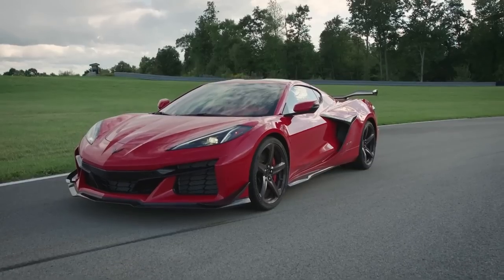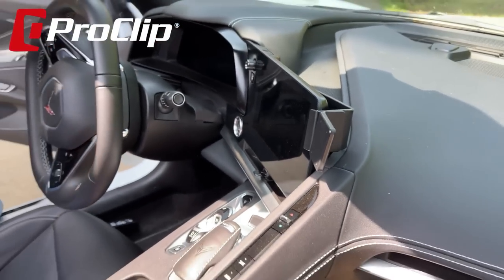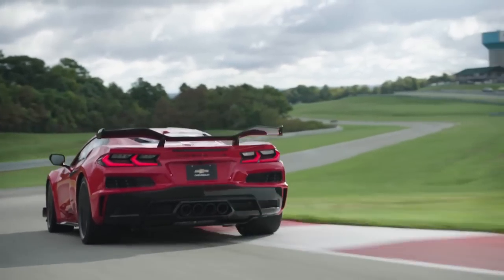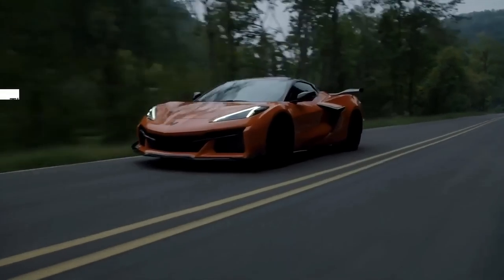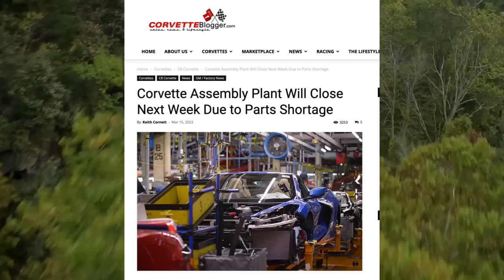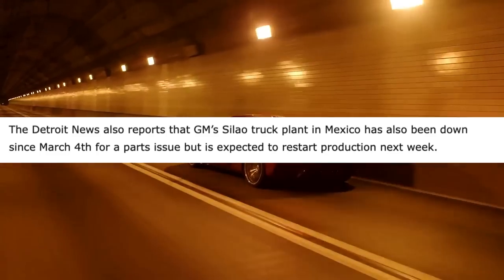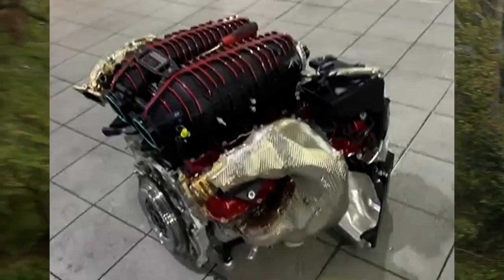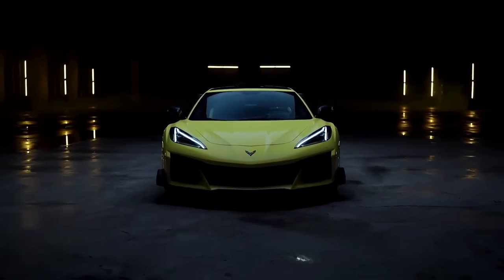C8 Corvette Z06 END OF PRODUCTION! Bowling Green plant shut down AGAIN and MORE!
📩 Reach me OFFLINE 📩
       HorsePower Obsessed

📱 ProClip is a two-part phone mounting system that is designed specifically for your car! It easily snaps tightly into the seams of your dashboard for a solid and secure fit and the phone holder is made specifically for your iPhone or Android smartphone. Phone holders are also available with wireless charging! Watch this video to learn more about ProClip